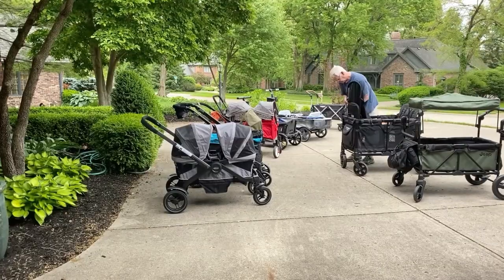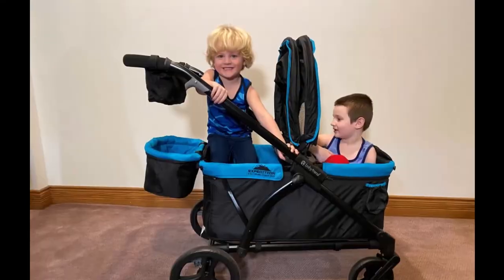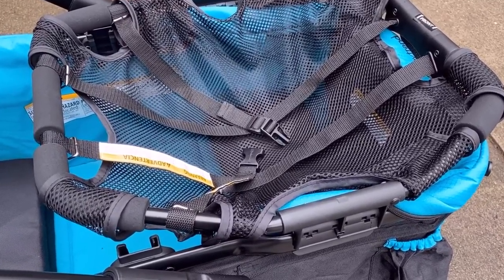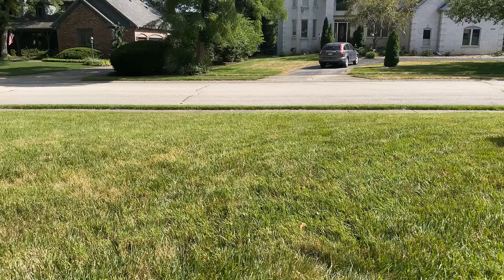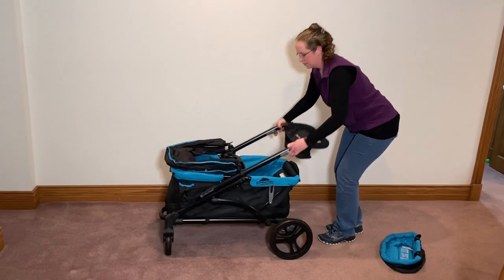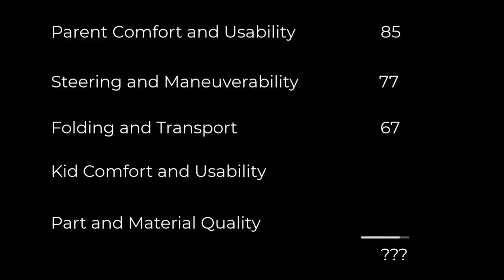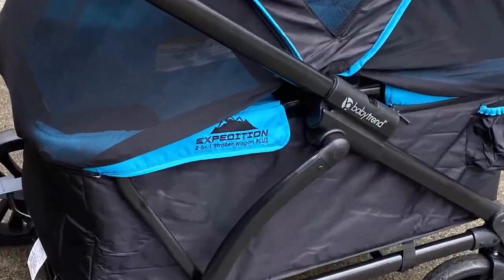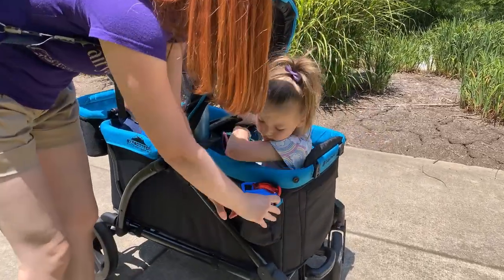Baby Trend Expedition Stroller Wagon Plus Review!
We purchased the Baby Trend Expedition Stroller Wagon and 9 other top-selling wagons and scored them in five categories for the most comprehensive stroller wagon review and comparison yet.